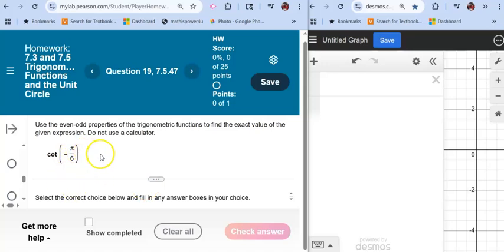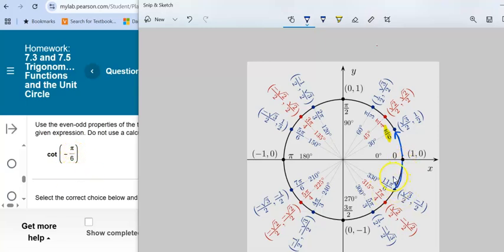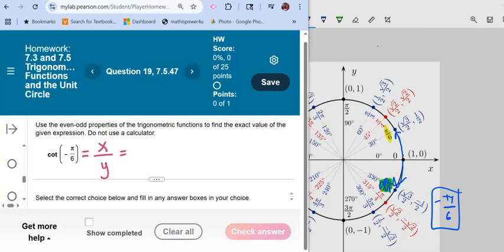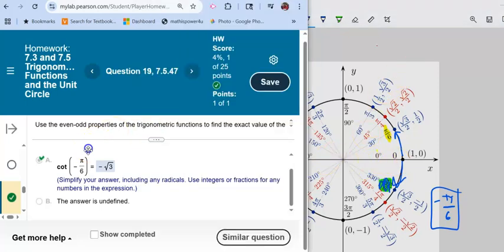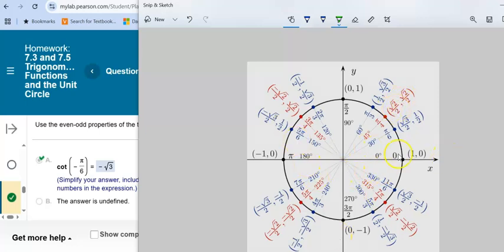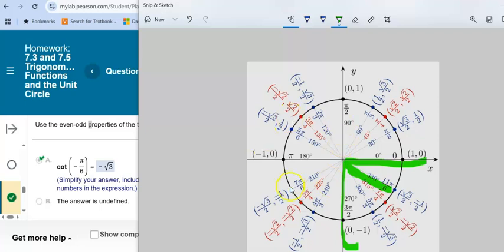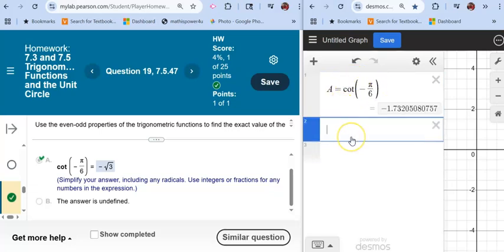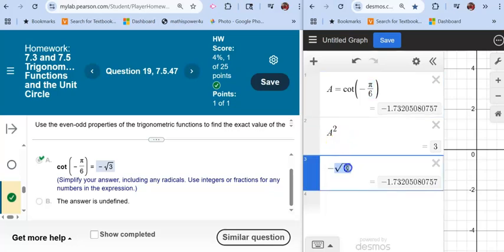MAT 172 7.5.47 Desmos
Using the unit circle to find the value of cotangent, but using Desmos to check as well. Desmos hack!!